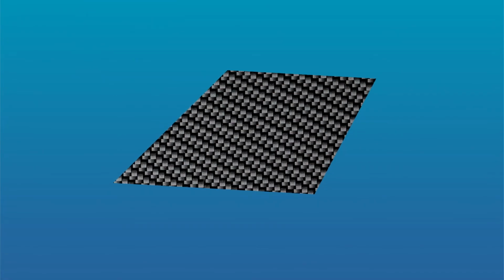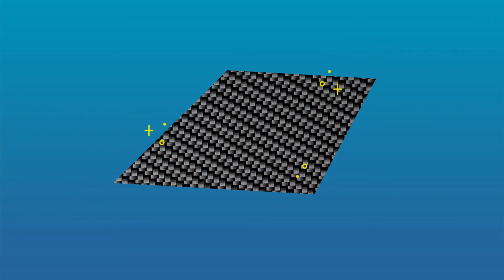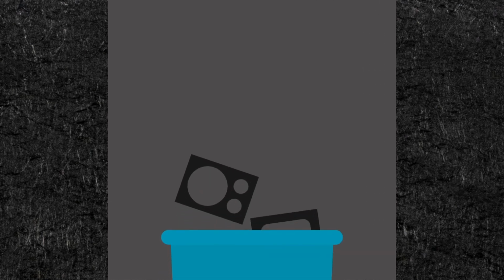AEROLITE CARBON® : Formable - Affordable - Carbon Fiber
The latest technology in carbon fiber composites has arrived!

Aerolite Carbon is an advanced carbon fiber textile impregnated with a proprietary thermoplastic alloy resin. The unique material chemistry and construction allow Aerolite Carbon sheets to stretch uniformly when heated to form deep draws and sharp angles on simple, one-sided tooling in a single-step process.
• Compatible with existing thermoforming equipment
• Short cycle time – high throughput
• Forms complex geometry in a single step
• Lightweight strength
• Cost-effective, affordable performance